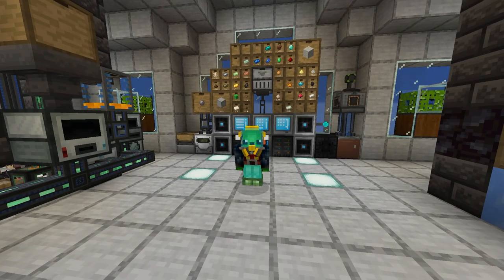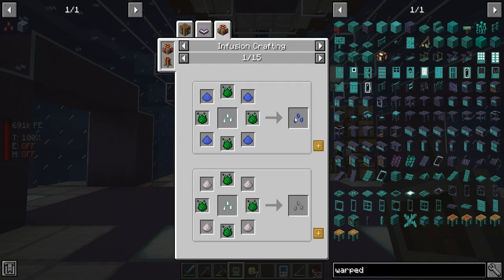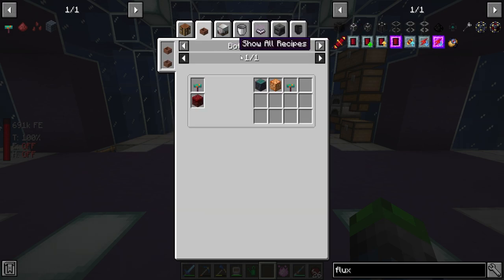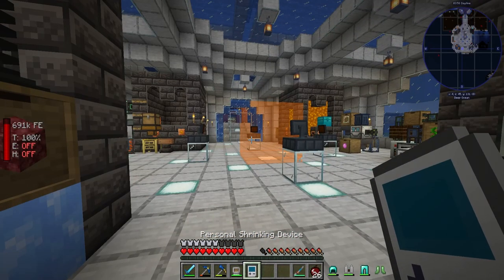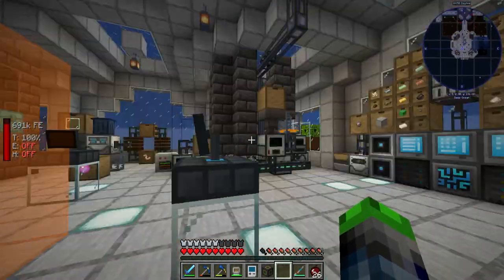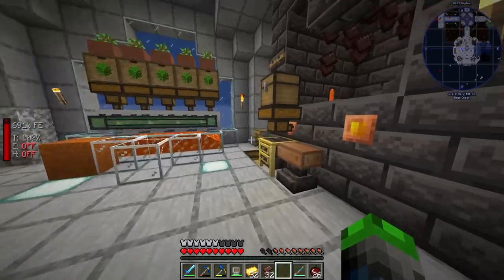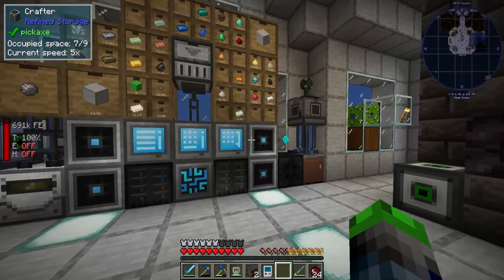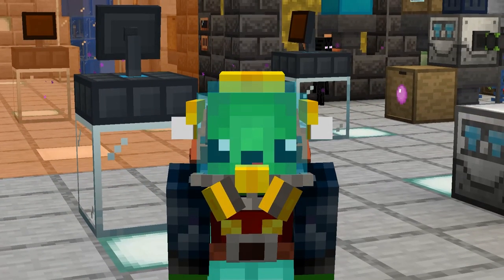Seaopolis | Let's Get into Compact Machines.. Literally! | [EP 23]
Hey guys, today we are going to be working into getting compact machines and getting netherite meshes!! I hope you guys enjoy!!!

Links!